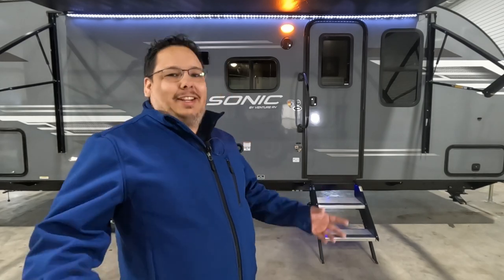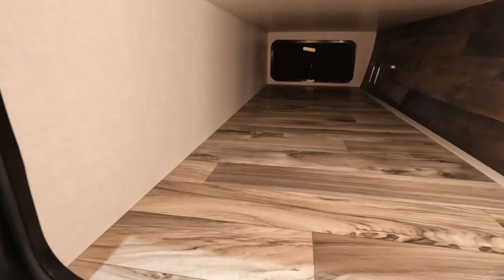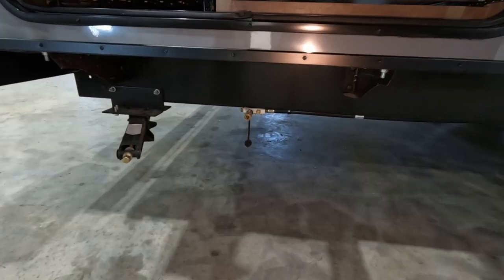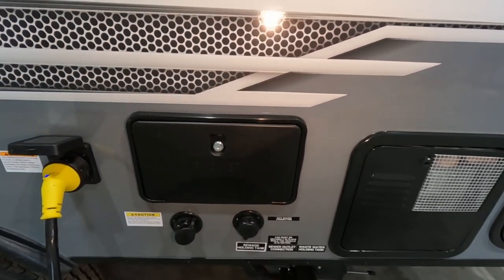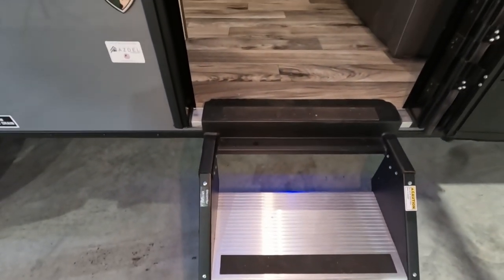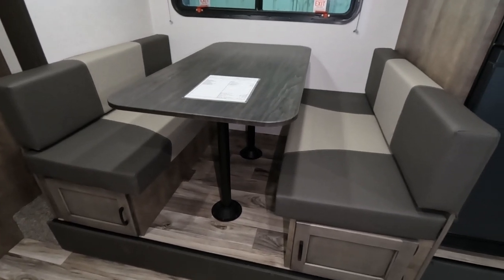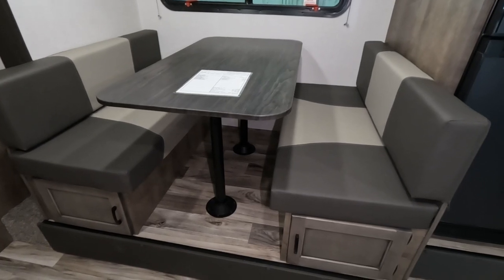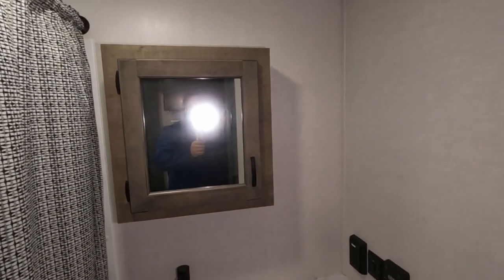Sleep 8 people weighing less than 5k lbs! Sonic 211VDB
This RV is perfect for a small family with friends are just a large family to camp! The Sonic 211VDB by Venture RV!!

If you are interested in this RV or any other on my channel
Jon at A Great Outdoor RV, Cumby, TX